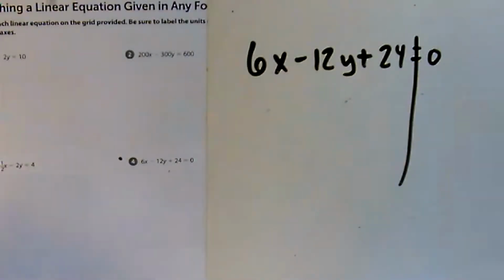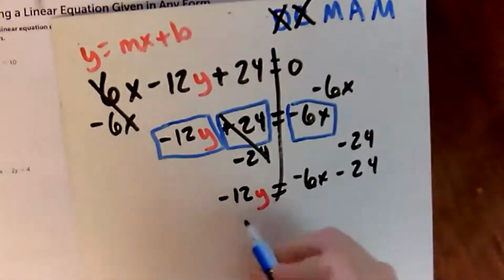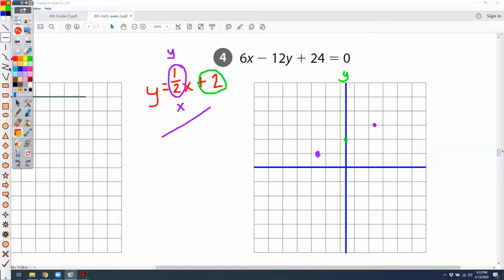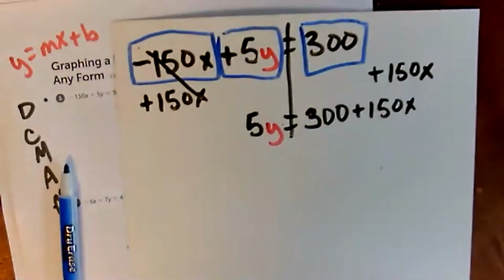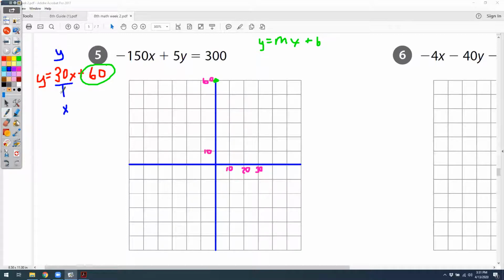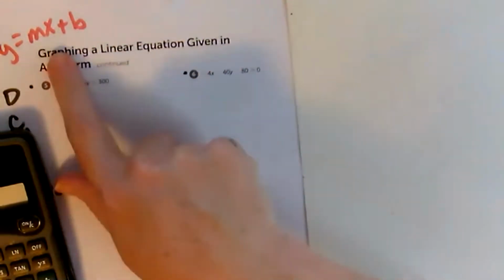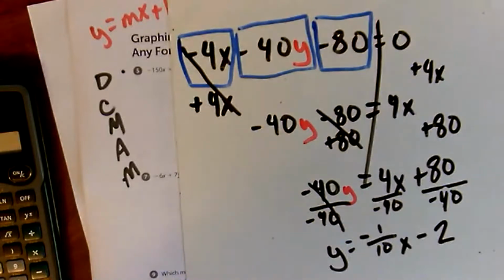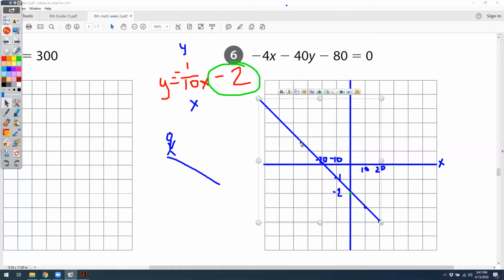Student Specific Help with week 2 packet